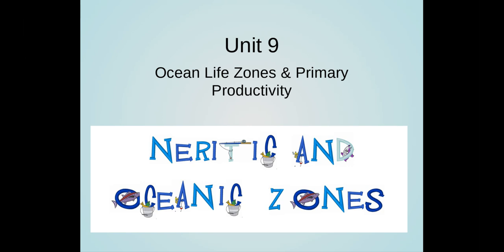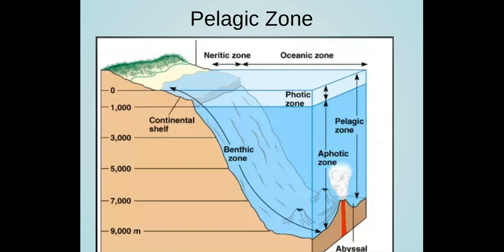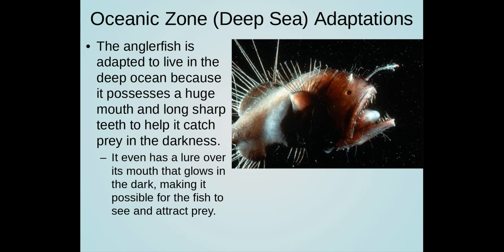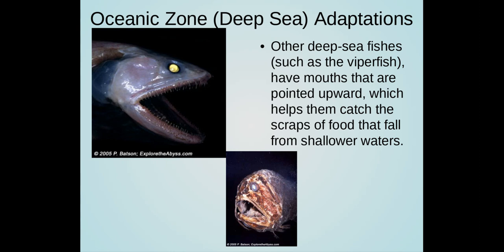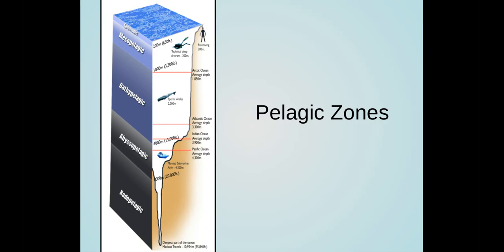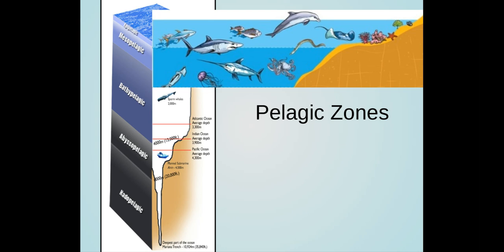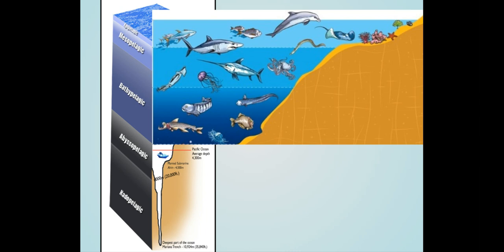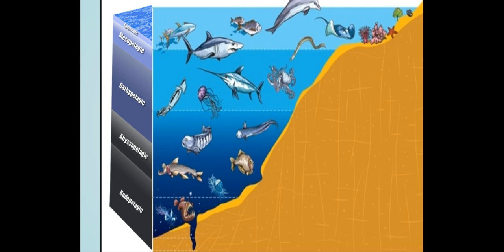Neritic and Oceanic Zones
Rough draft only